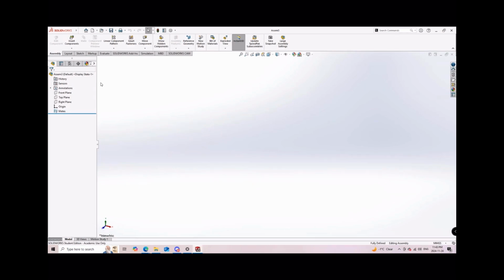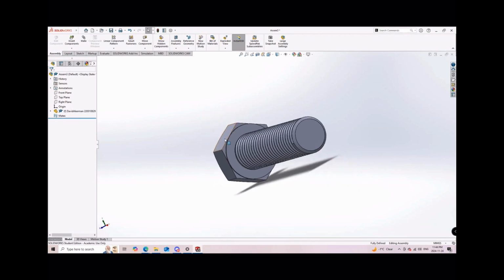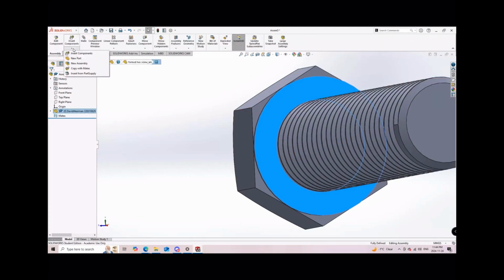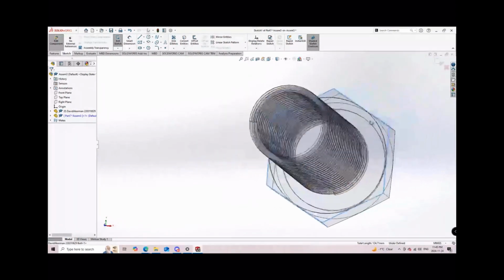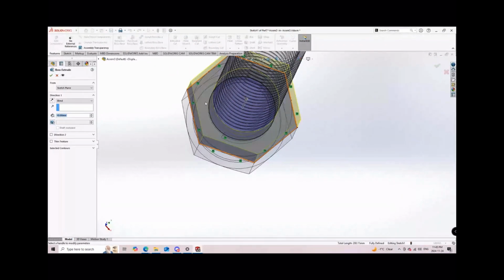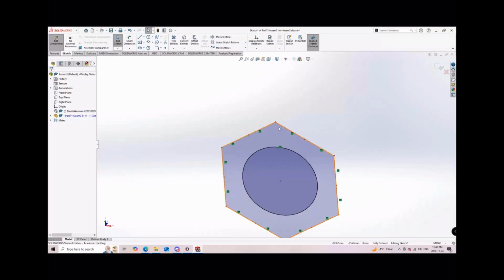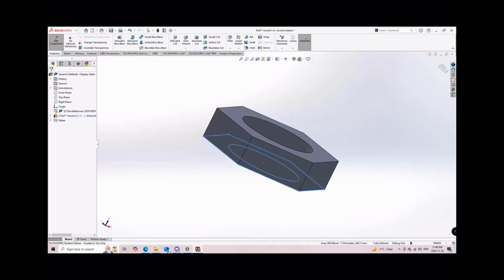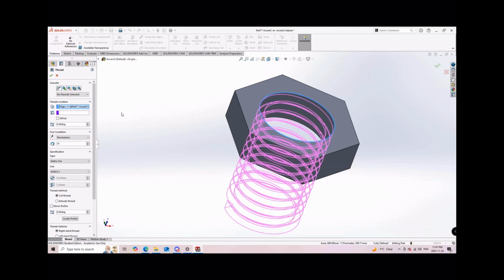November 25, 2024